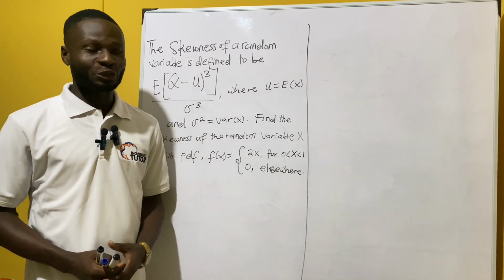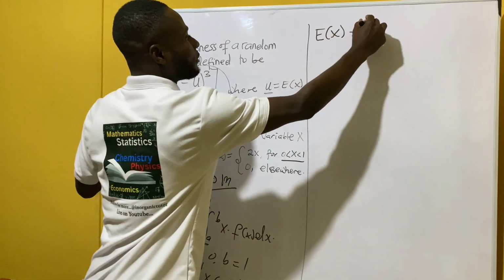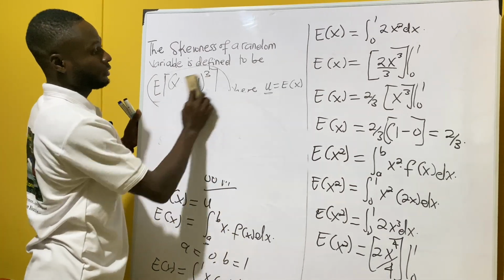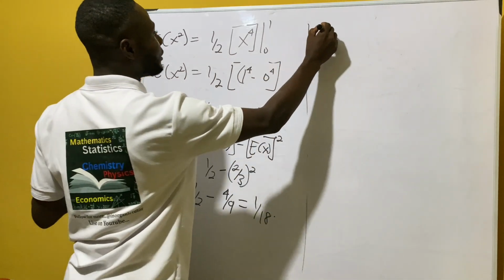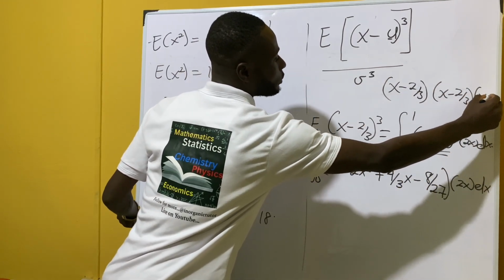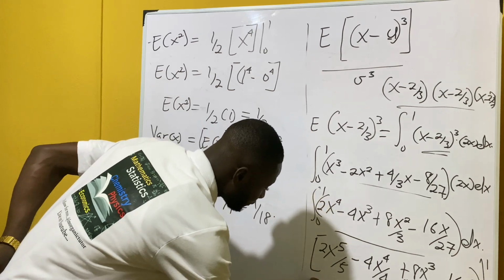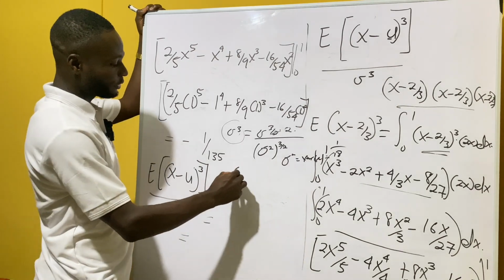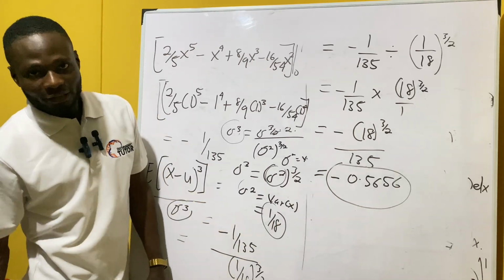Finding the skewness of a random variable X given the PDF in the continuous case.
Welcome to Inorganic Tutor, your go-to resource for mastering advanced mathematical concepts with ease! In this detailed tutorial, we’ll explore the concept of skewness for a continuous random variable
X and walk you through how to compute it step by step. Whether you're preparing for exams or simply looking to deepen your understanding of statistical measures, this video has got you covered!

Skewness is a key measure in statistics that helps us understand the asymmetry of a probability distribution. A positive skew indicates that the distribution has a longer right tail, while a negative skew points to a longer left tail. But how do we calculate this measure for a continuous random variable? That’s exactly what we’ll cover!

In this video, you’ll learn how to:

Find the Mean (
μ
μ) of a random variable, which serves as the central point of the distribution.
Calculate the Variance and Standard Deviation, which tell us about the spread and variability of the data.
Compute the Third Central Moment, which gives us insight into the asymmetry of the distribution.
Determine Skewness using the third central moment and standard deviation, and interpret the results to understand the nature of the distribution.
We’ll also go over a practical example, showing you how to apply these concepts in real-world scenarios. By the end of this tutorial, you'll not only understand how to calculate skewness, but also how it plays a critical role in analyzing and interpreting data distributions.